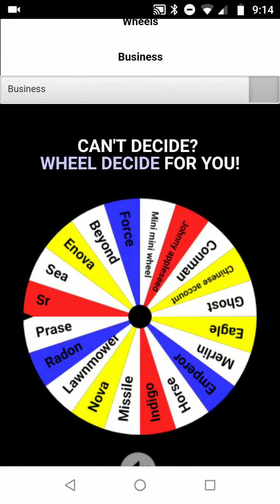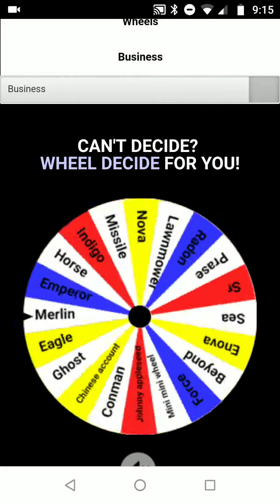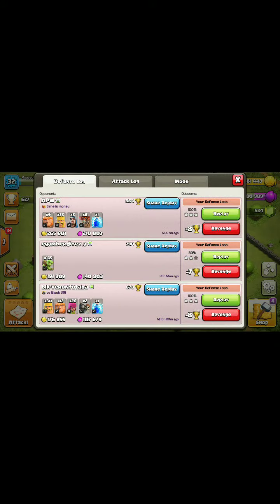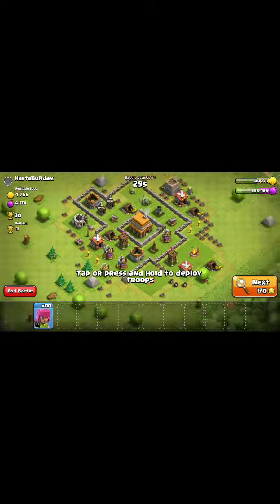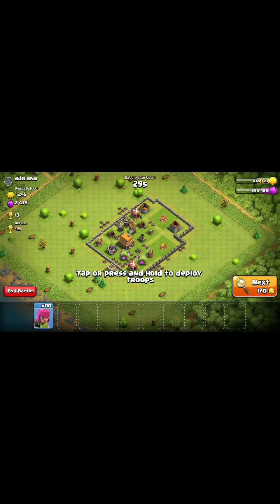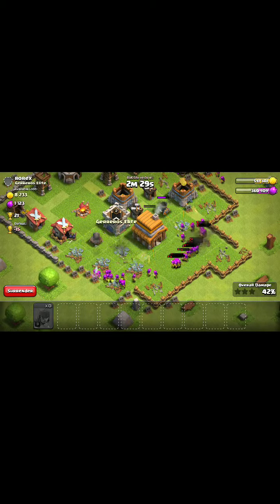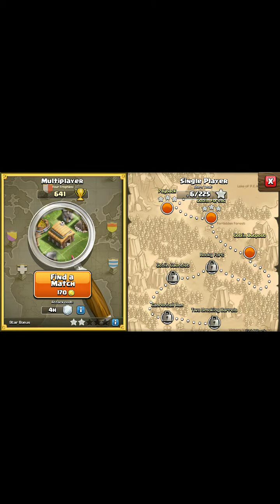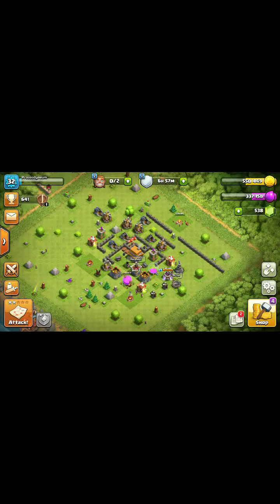I CANNOT BELIEVE WHAT THE WHEEL MADE ME DO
Dwight, you say it's a chore playing on Flex Tape, now I know what that feels like, sorry about the screen!